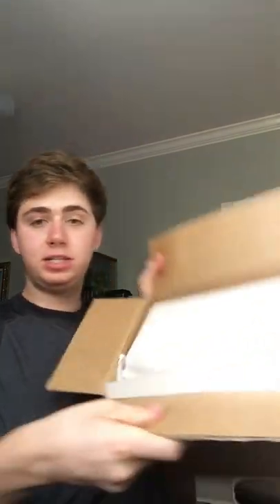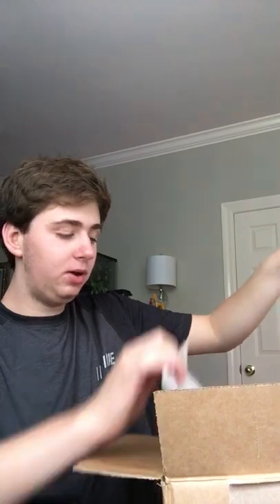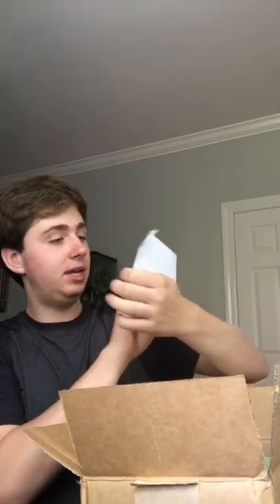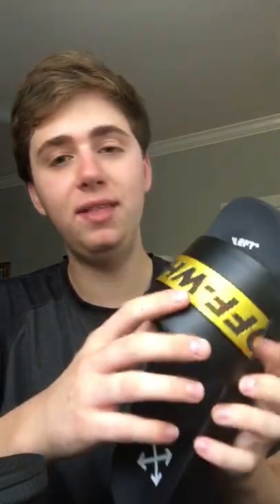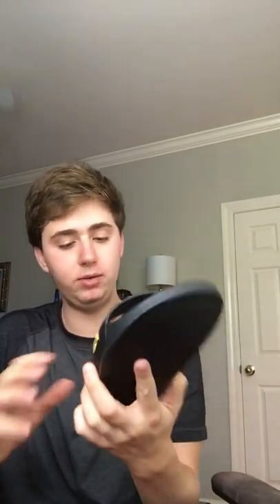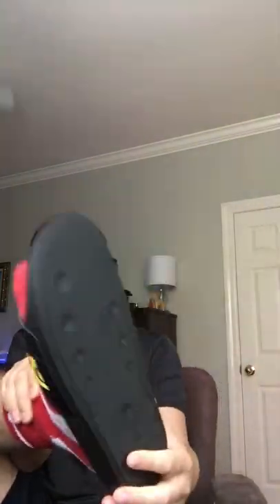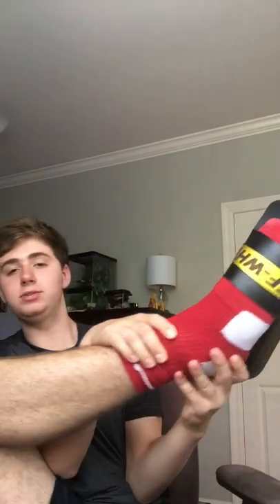NEW Off-White Men’s Slides Unboxing, Try-On and Review | CVlogs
Just got these brand new Off-White slides in the mail and absolutely love them. Watch my humorous try-on!